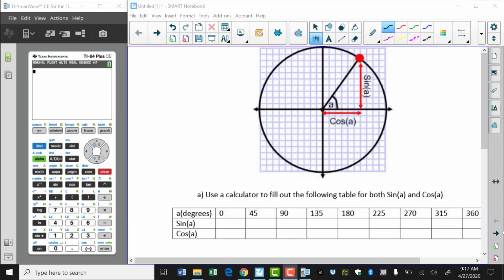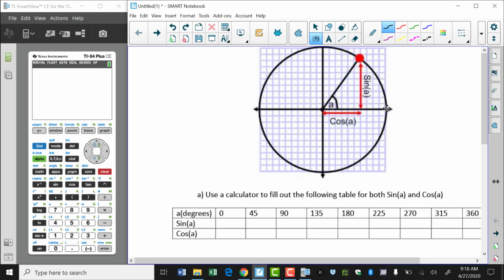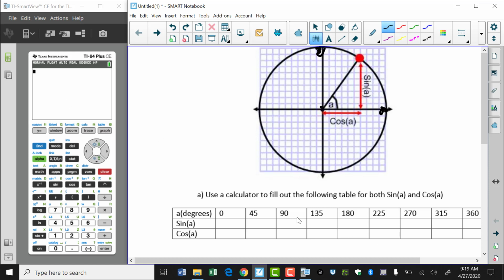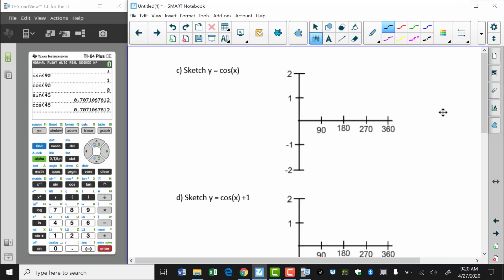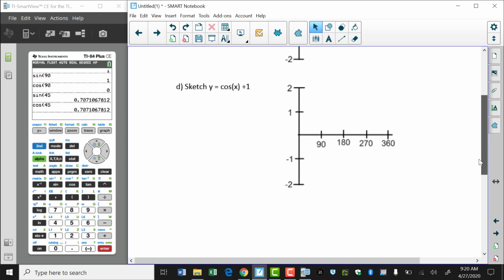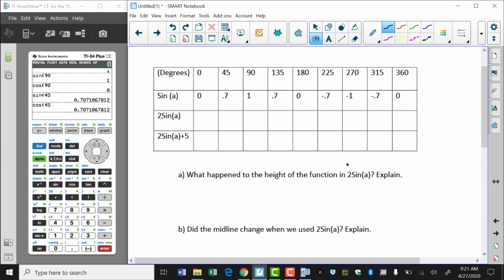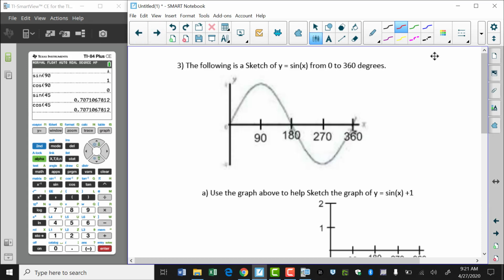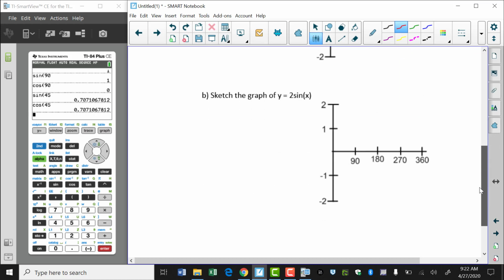trig functions day 4